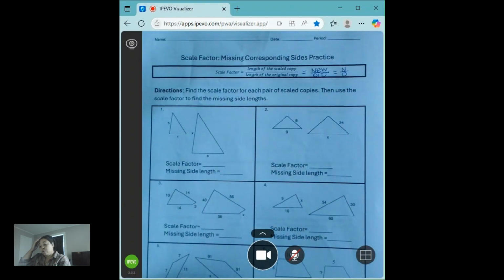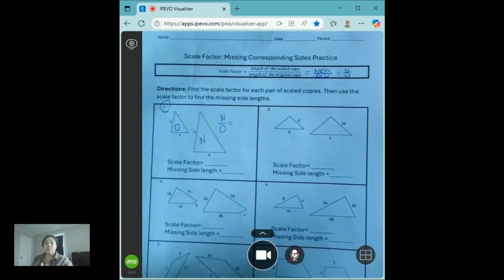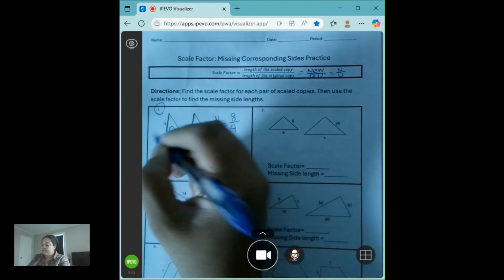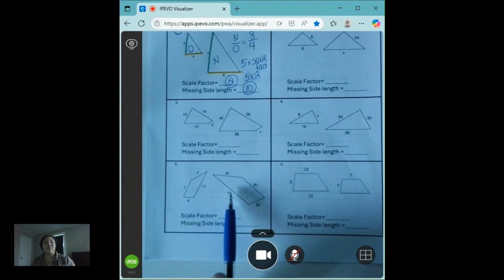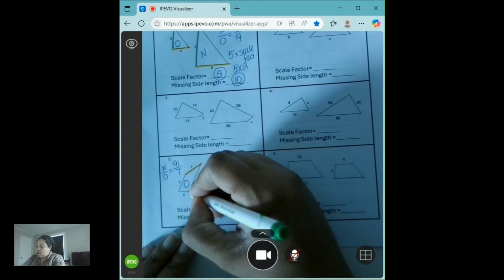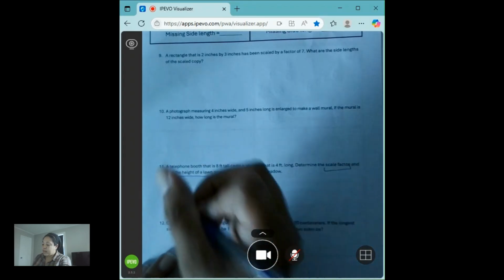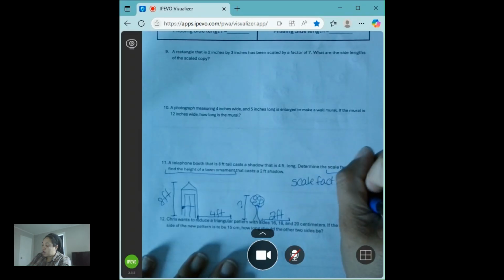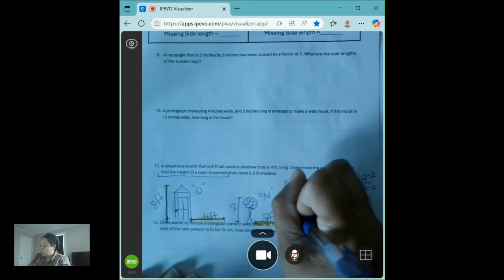HW help: Missing Corresponding Lengths